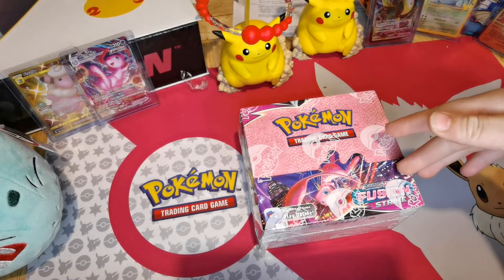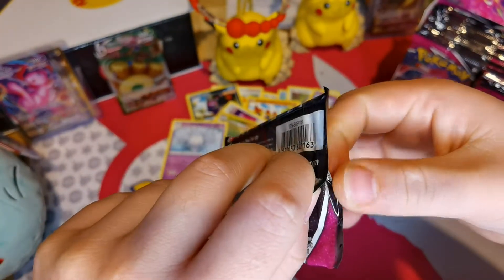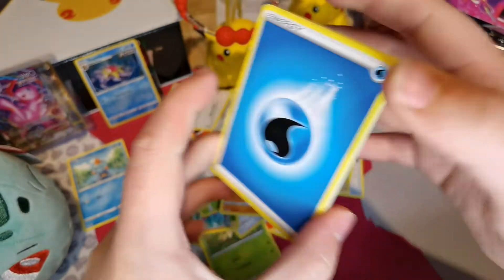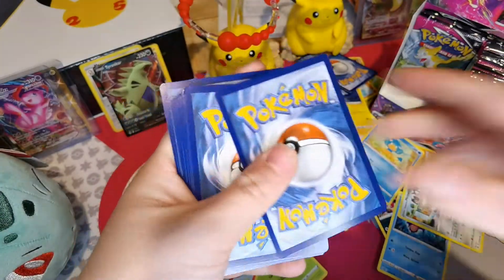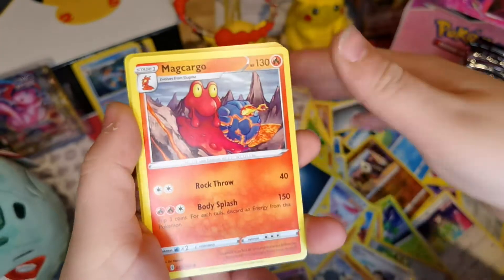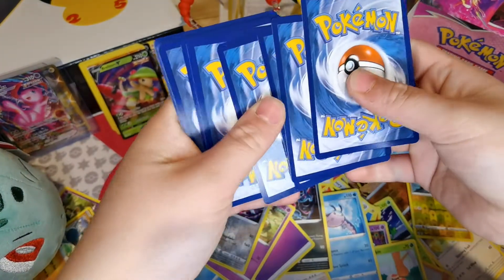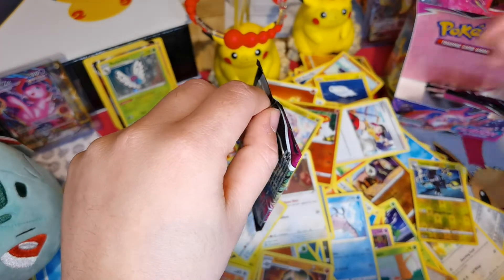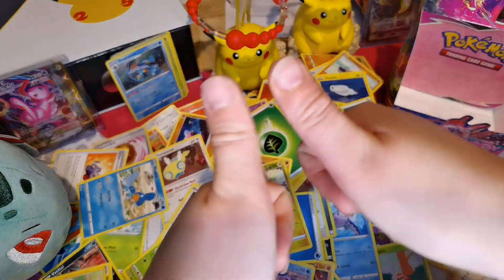*NEW* Pokemon Fusion Strike booster box opening part 2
Watch me open up a fusion strike booster box.. The second box from part 1. ❤️